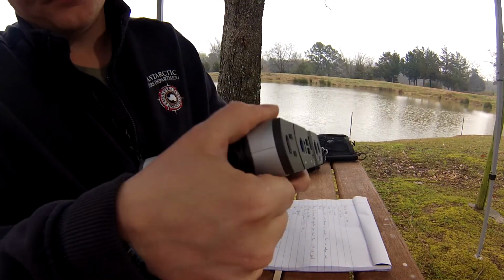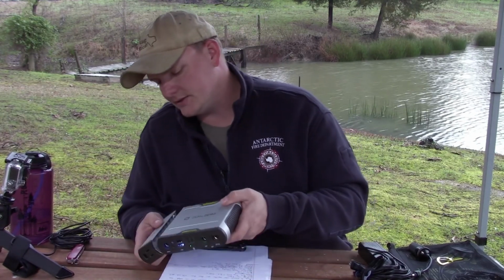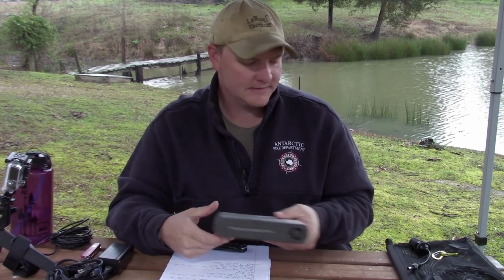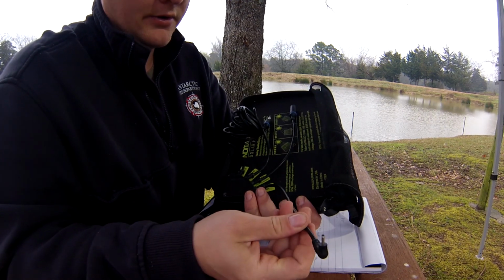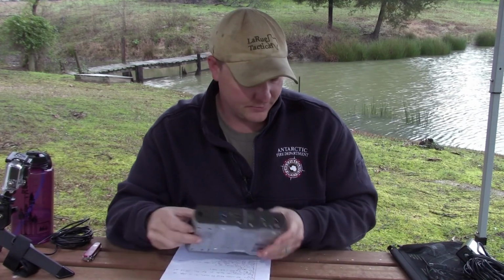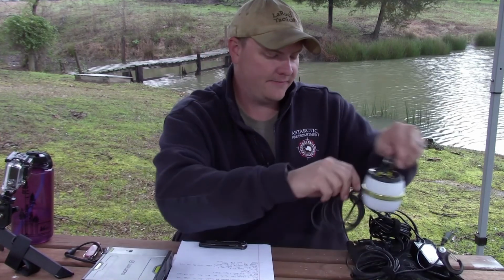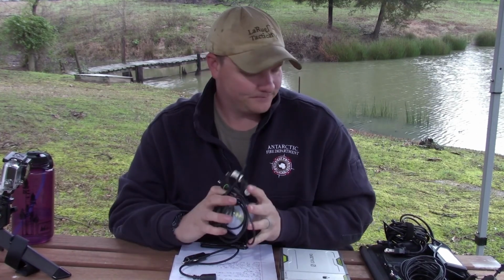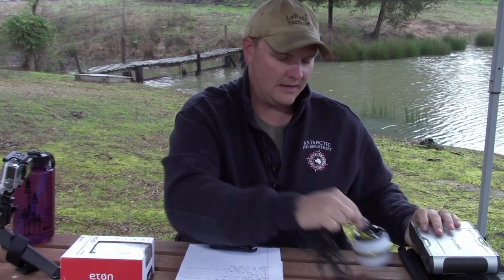Goal Zero Sherpa 100 and Kit